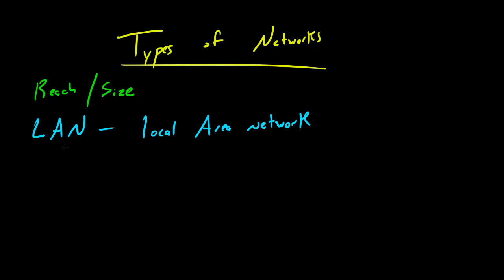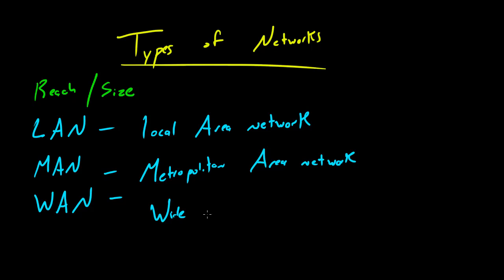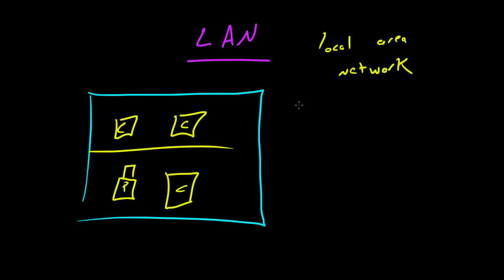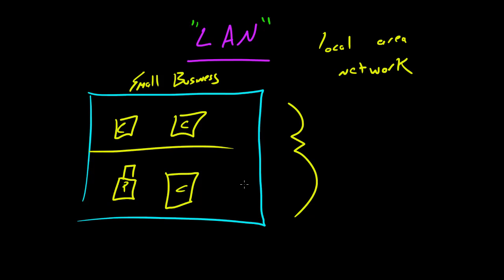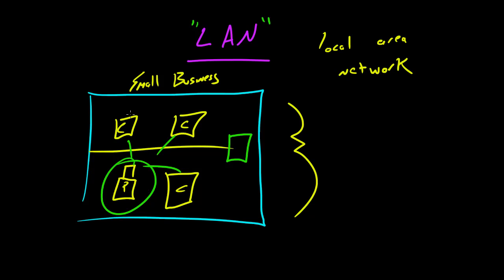Computer Networking Tutorial - 2 - Types of Networks